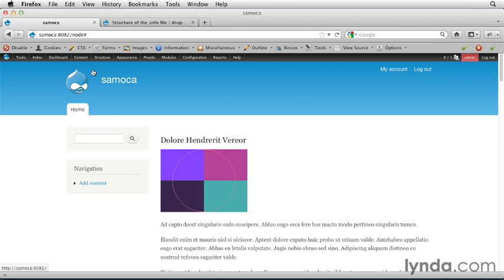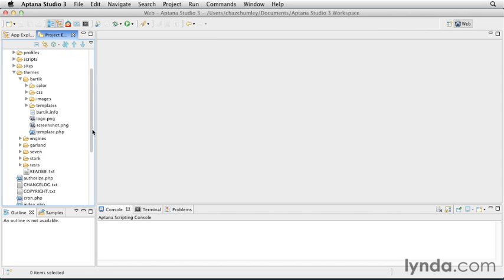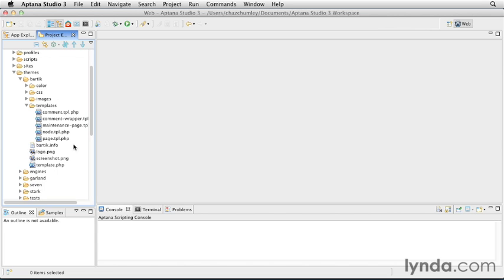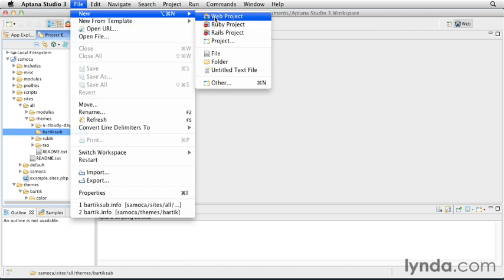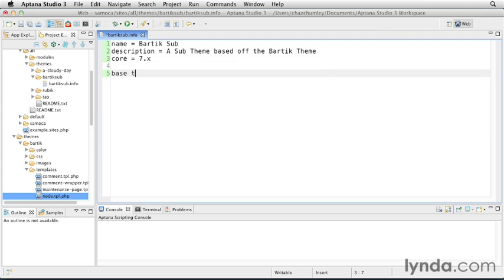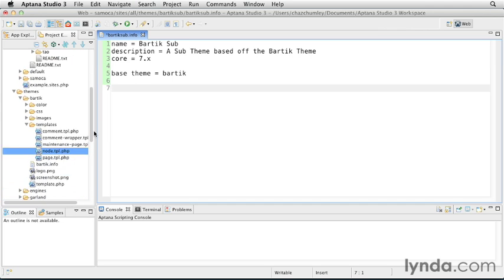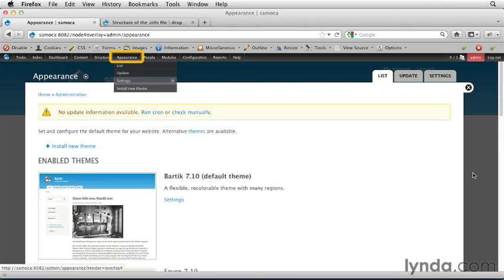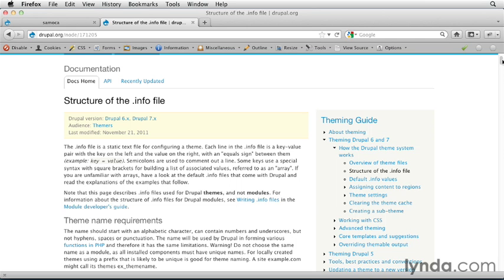01 Exploring the Bartik themes folder, file structure, and info file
Customizing Existing Themes